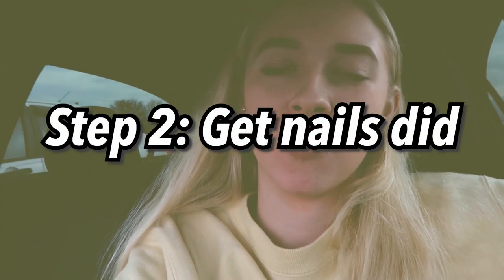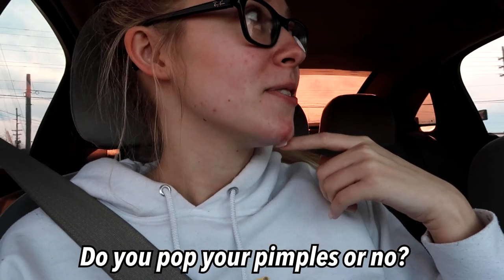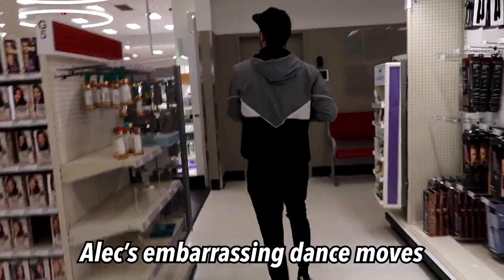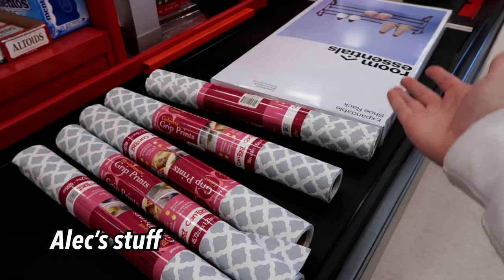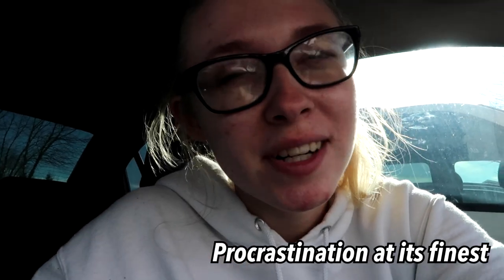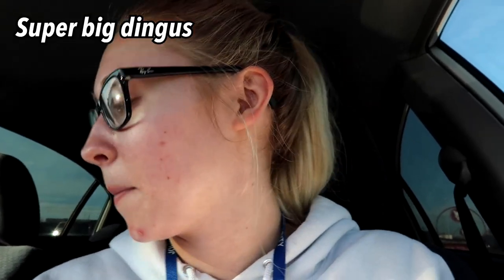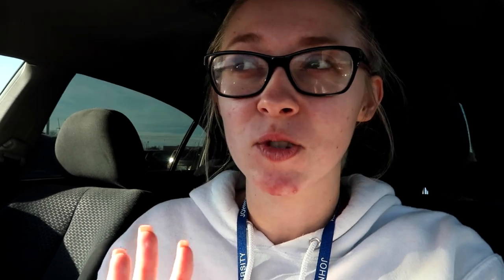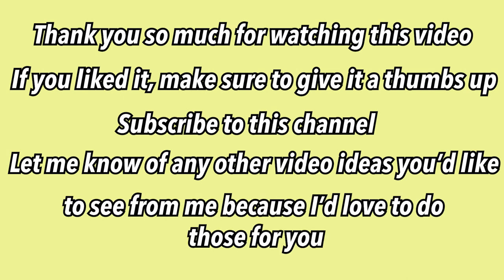GET READY WITH ME FOR CALIFORNIA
As I'm preparing for my trip to California, I rush around trying to get everything done, and I barely finish before we have to leave for our flight. Enjoy watching me prepare and be stressed as I get ready to fly back home!

Wild Cherry by Mr. Chase - Music by Mr. Chase - Wild Cherry

Instagram & Tik Tok: hannahreneebanana
Poshmark: hannahrenee1319
VSCO: Hannah Renee